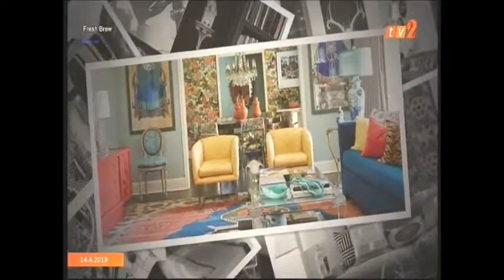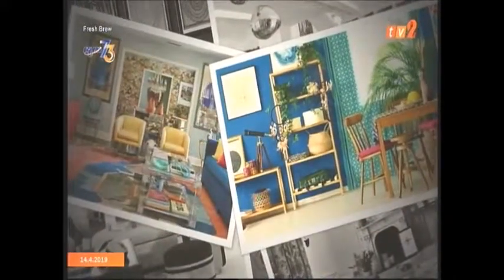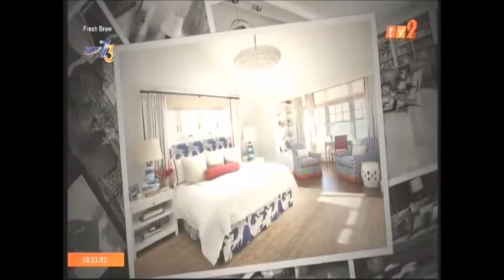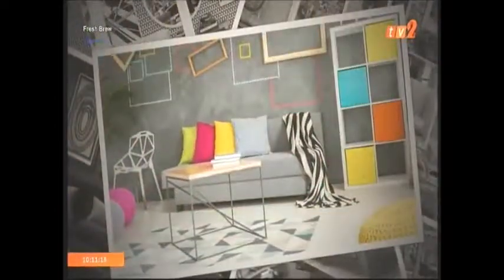NikARamli FRESH BREW 'MAXIMALIST VS MINIMALISM' INTERIOR DESIGN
for Nik A Ramli Design tips, lifestyle and more.